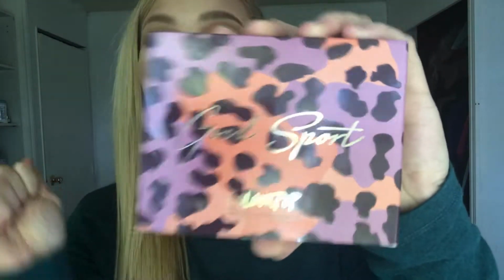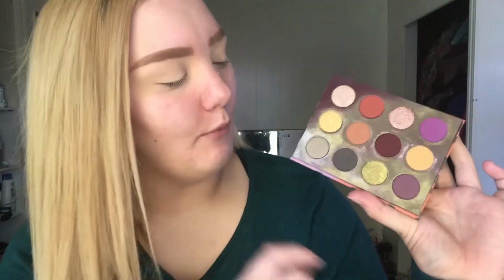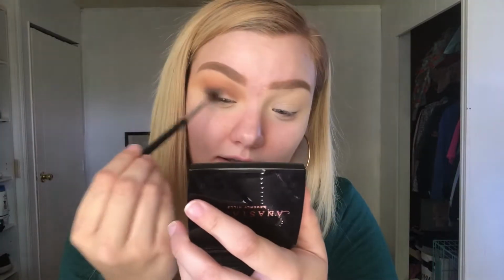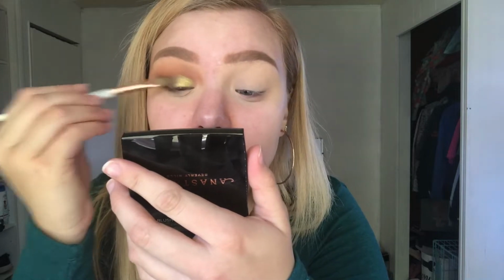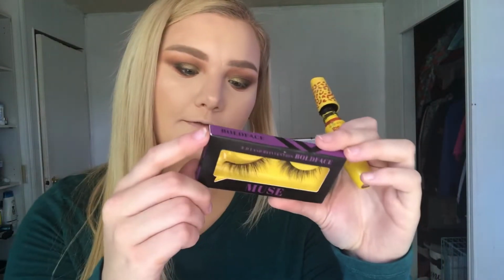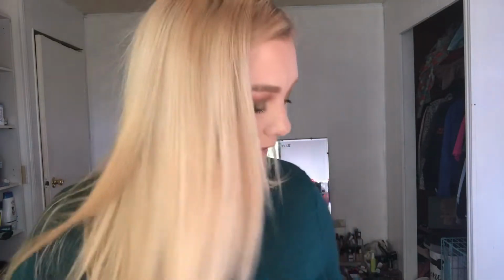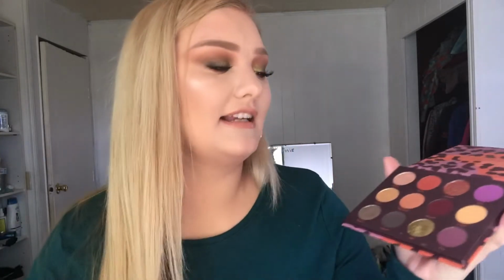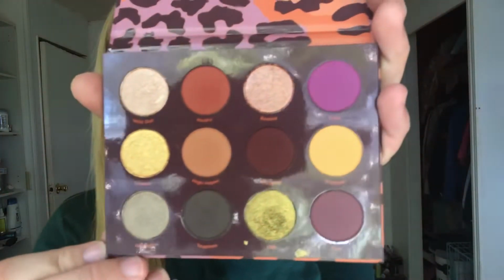Colourpop Good Sport Eyeshadow Palette Review!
Hey guys! In today’s video I am reviewing the colourpop good sport eyeshadow palette! Hope y’all enjoy!

Too Face Born This Way Sculpting Concealer
Maybelline Fit Me Loose Powder
No7 Bronzer in Caramel
ABH Peachy Love Blush Kit
Colourpop Super Shock Highlighter “On the Cusp”
Colourpop Good Sport Eyeshadow Palette
Maybelline Volume Express Mascara
Kiss Number 01 Lashes
Urban Decay Stark Naked Comfort Matte Lipstick
Colourpop Gloss in A New Day